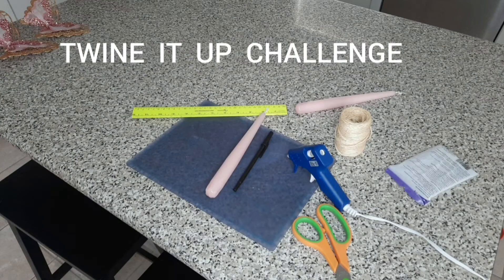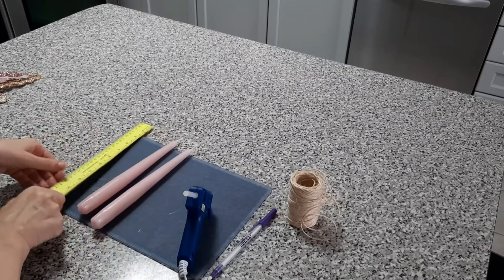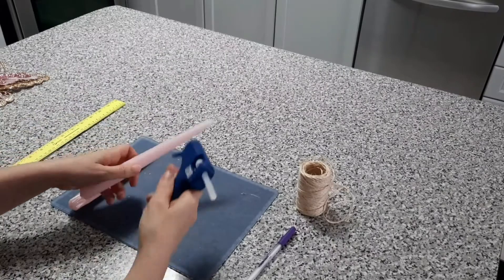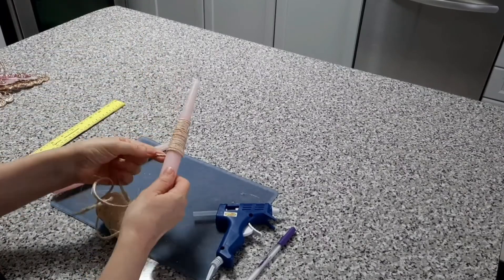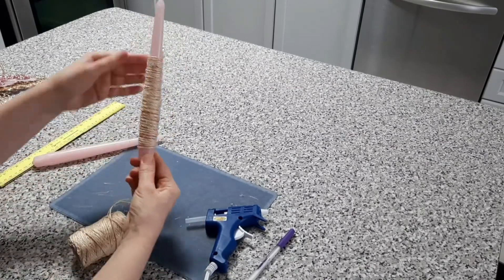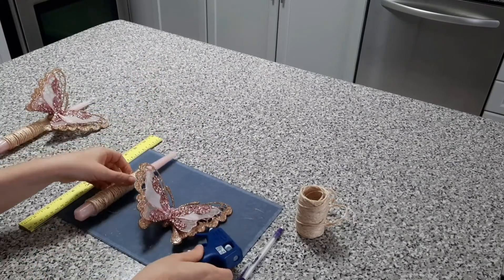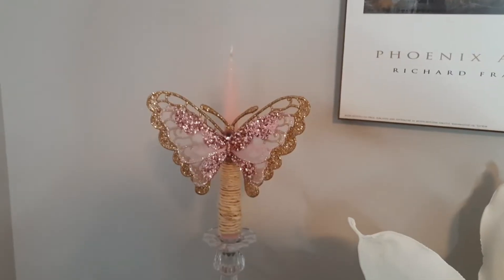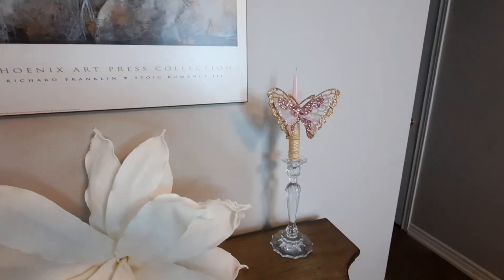TWINE IT UP CHALLENGE !!!!! | DIY | SPRING DECOR 2021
Hello 👋!!!   Today I'm participating in the Twine It Up Challenge

I hope you enjoy my simple DIY 😊.